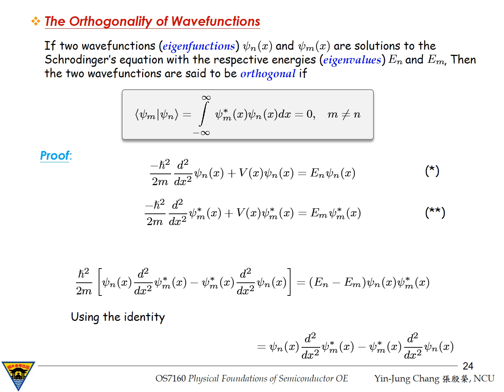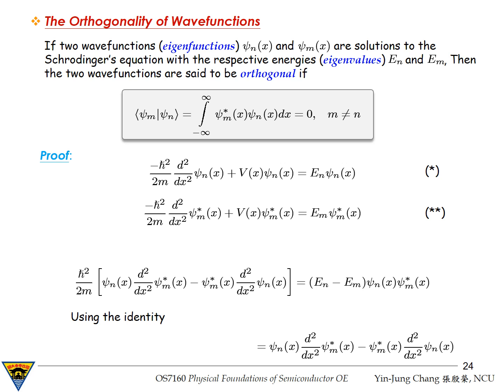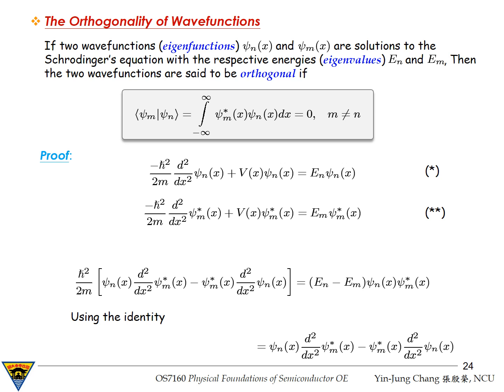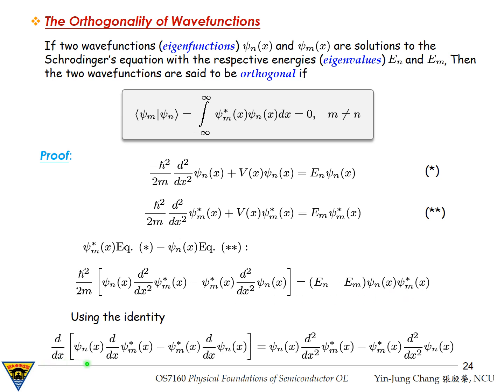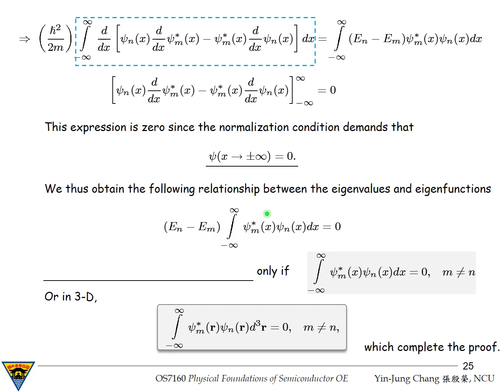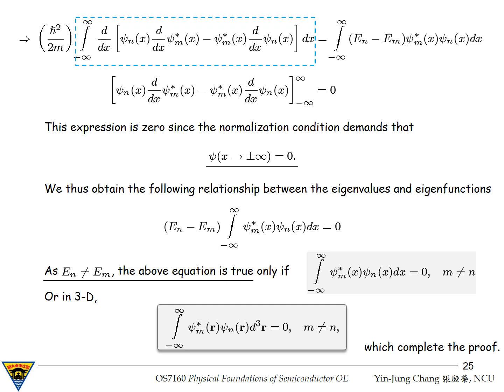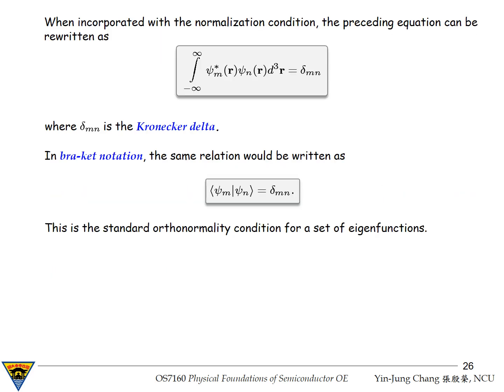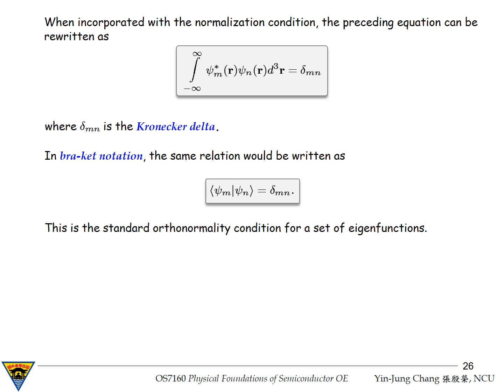3-1.7 The Orthogonality of Wavefunctions